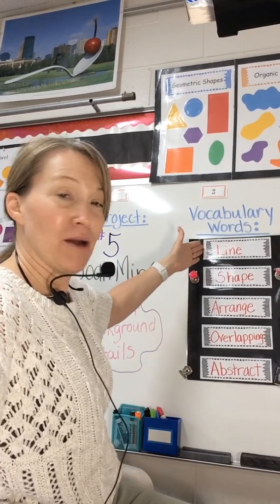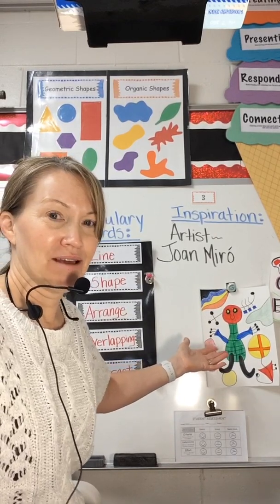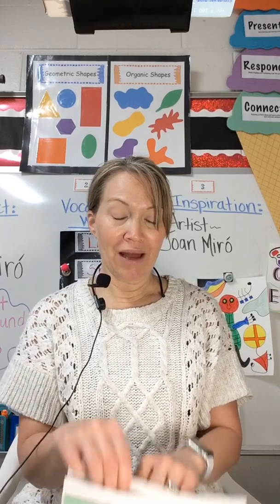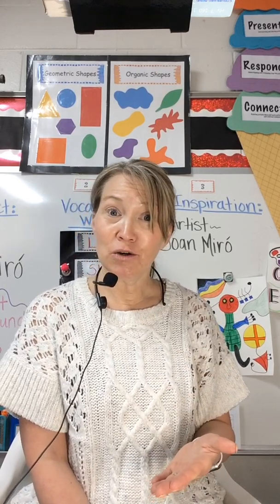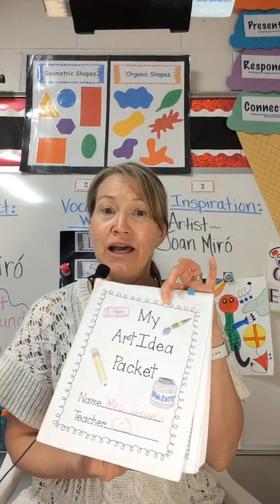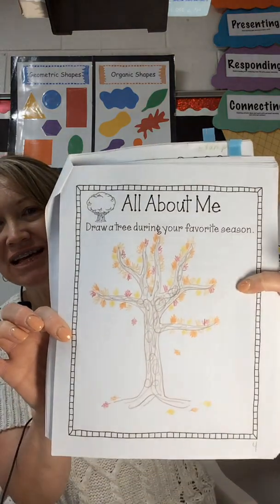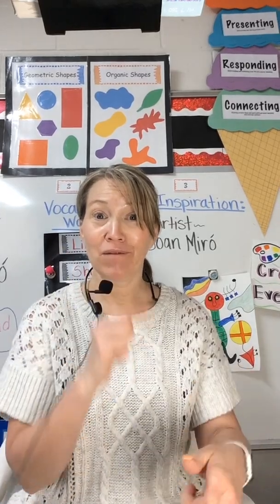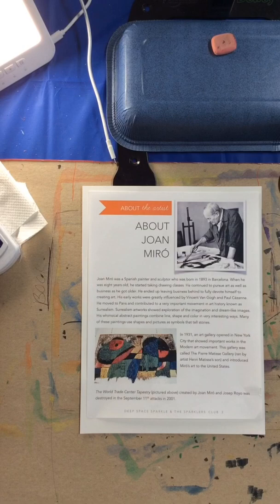2-#5, Joan Miro